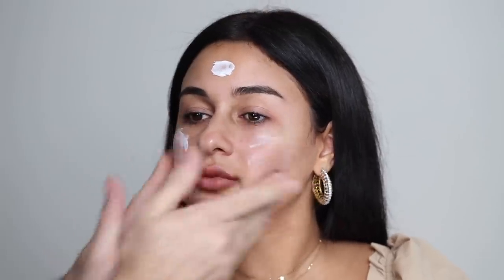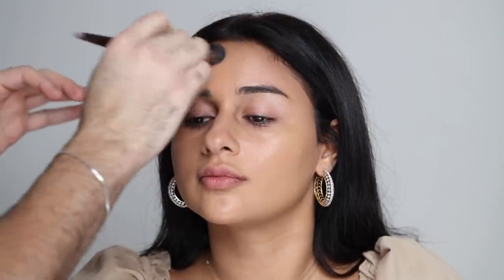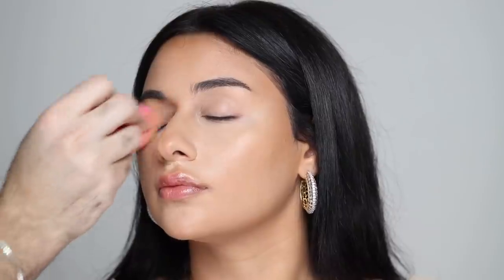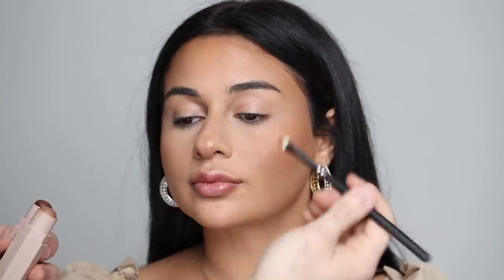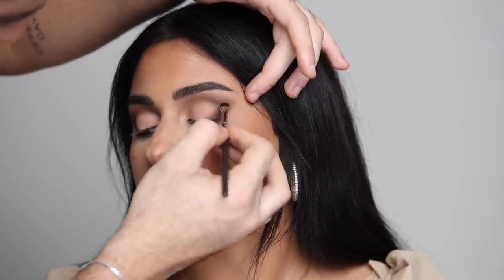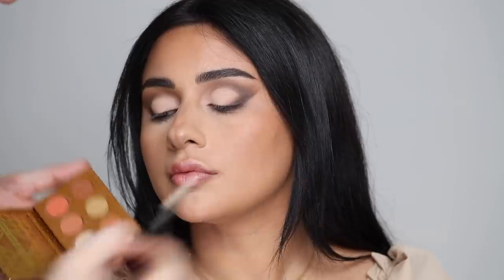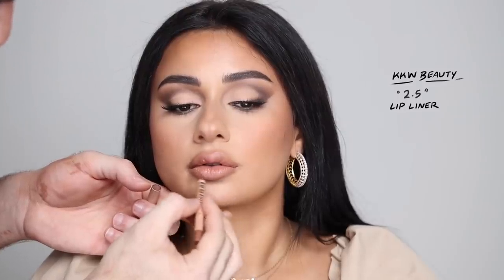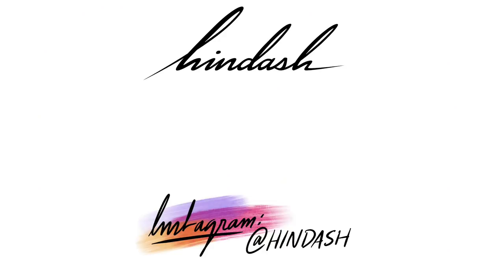90's MATTE MAKEUP TRANSFORMATION! | Hindash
Hey guys!!! This video is all about the 90's! Matte contoured face and eyes. A mix of cool tones and warm tones - I love!!! Let me know what you guys think! - Hindash.

PRODUCTS USED:
SKINCARE: Caudalie Beauty Elixir. Charlotte Tilbury Magic Cream. Charlotte Tilbury Magic Eye Rescue.
PREP: ByTerry Hyaluronic Hydra Primer. Lucas Papaw Ointment.
FOUNDATION: Urban Decay Stay Naked Foundation "60 NN". Make Up For Ever Ultra HD Foundation Palette.
CONCEALER: Urban Decay Stay Naked Concealer "40 NY"
BLUSH: Nudestix Nudies Matte "Body Language" + CoverFX Monochromatic Blush Duo "Soft Peach".
POWDER: Huda Beauty Easy Bake "Banana Bread".
BRONZER: Fenty Beauty Sun Stalkr Bronzer "Private Island" + "Bajan Gyal".
CONTOUR: Fenty Beauty Matchstix "Truffle" + "Mocha". Kevyn Aucoin The Sculpting Powder "Medium". Dior Backstage Contour Palette.
HIGHLIGHT: Fenty Beauty Killawatt "Mean Money + Hustla Baby" + Ofra "Rodeo Drive" Highlighter.
BROWS: Benefit Precisely My Brow Pencil "4" + 24 Hour Clear Brow Setter. Anastasia Beverly Hills Brow Pro Palette.
EYES: MAC Paint Pot "Layin' Low". Viseart Petit Pro I Palette. Anastasia Beverly Hills Jackie Aina Palette. Zoeva Caramel Melange Palette. Charlotte Tilbury Legendary Lashes 2 Mascara. Tom Ford Eye Defining Pen. Ardell Individual Lashes "Medium".
LIPS: Pat McGrath Labs Lip Pencil "Contour". KKW Beauty "2.5" Lip Liner. KKW Beauty Nude Creme Lipstick "2.5".
SET: Make Up For Ever "Light Velvet Air" Setting Spray.